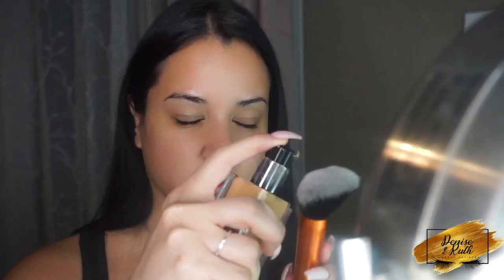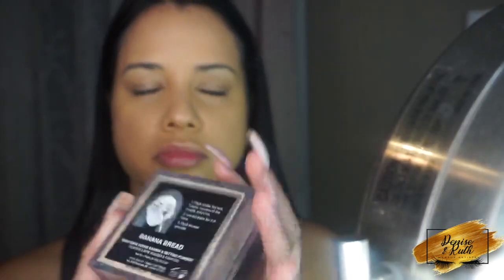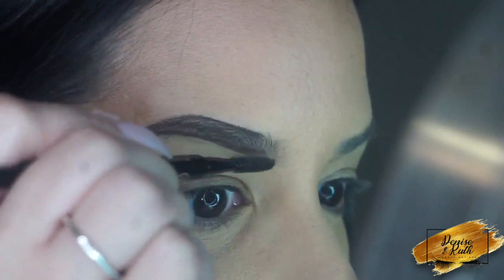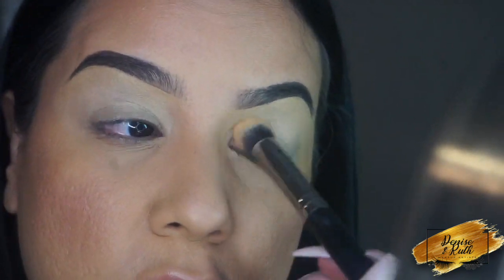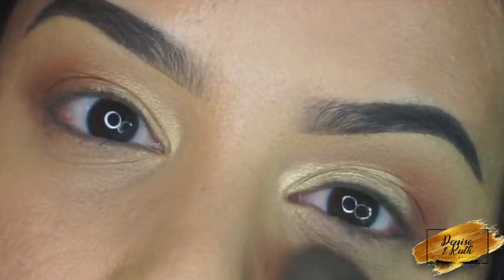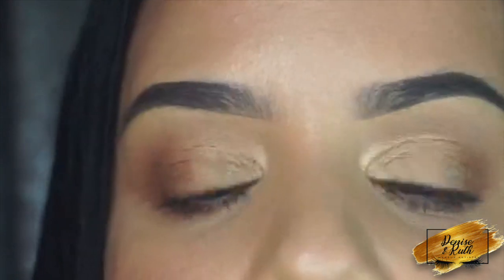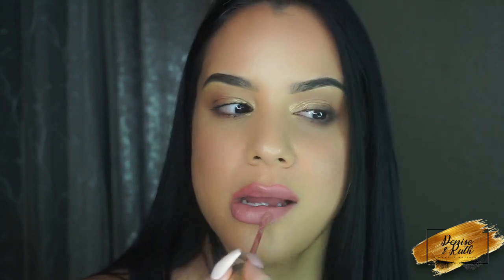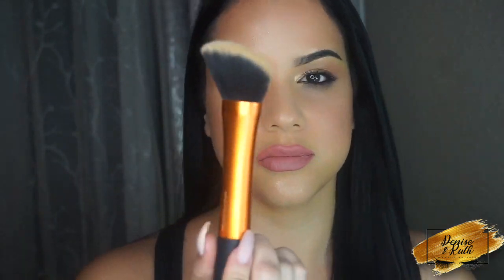Quick Makeup Tutorial for Work/School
Hi again!! :)

Here I created my everyday look for work/office/school makeup look. This is a quick simple look for those on the go!!!

Face:
Bobbi Brown Vitamin Enriched Base
Huda Beauty Faux Filter Foundation "Tres Leche"
Colourpop No Filter Concealer to correct "Medium Dark 36"
Colourpop No Filter Concealer to highlight "Medium Dark 34"
Huda Beauty Setting Powder "Banana Bread"
Mac Cosmetics Studio Fix Powder "NC 35"
A.B.H Bronzer "Rosewood"
Mac Cosmetic Blush "Fleur Powder"
Fenty Beauty Highlight "Hustla Baby"
Mac Cosmetics "Fix + Makeup Setting Spray"

Eyes:
Makeup Revolution Cut Crease Canvas "Create"
A.B.H "Soft Glam" Palette
Lancome Hypnose Waterproof Mascara

Lips:
Makeup Revolution Lip Gloss "Salted Caramel"
Morphe Lip Liner "Twinkle"
Ambreesh Matte Liquid Lipstick "Come Get Me"